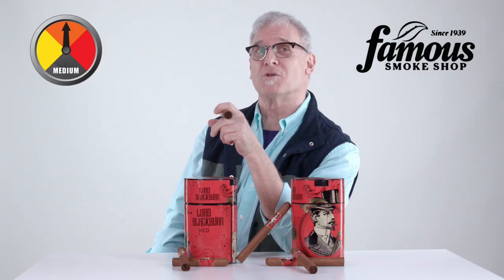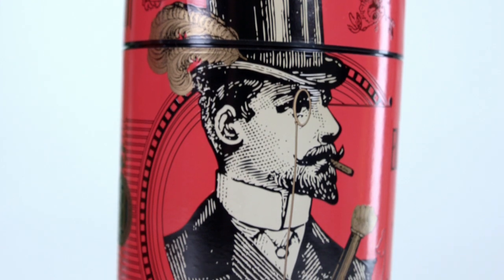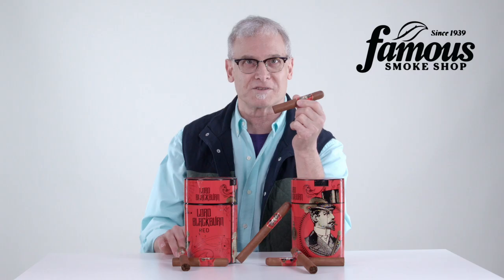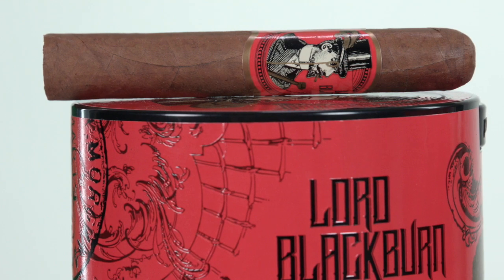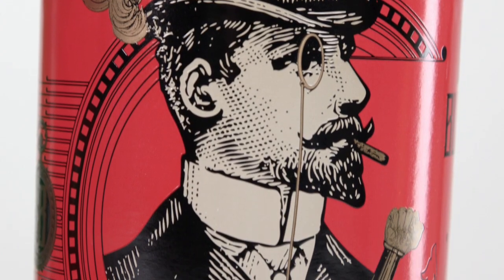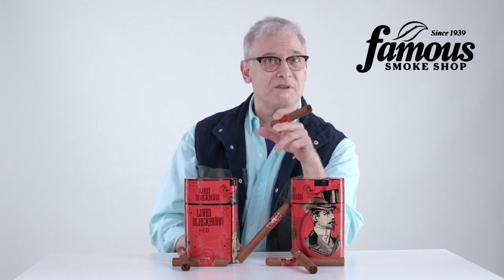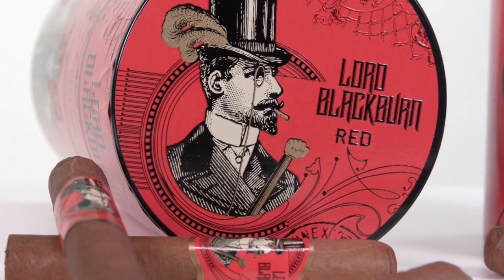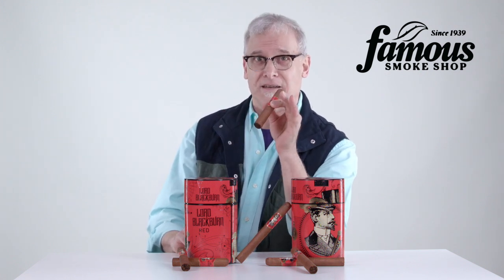Lord Blackburn Red Cigar Review - Famous Smoke Shop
Lord Blackburn Red cigars are made with the most select mild Dominican-grown tobaccos rolled in delicately spicy Indonesian Shade wrappers, and are well-suited to the most decadent tastes.  Watch the video to learn more!